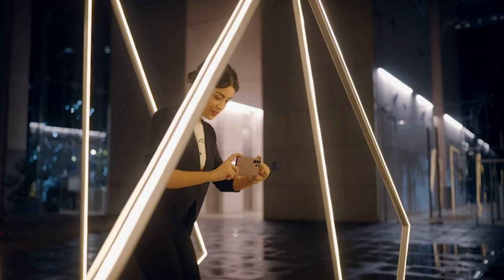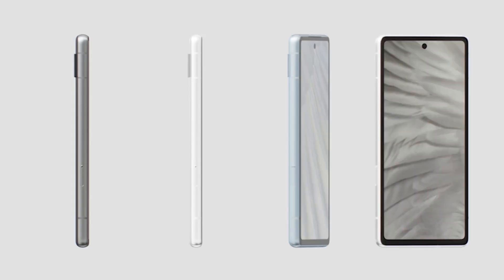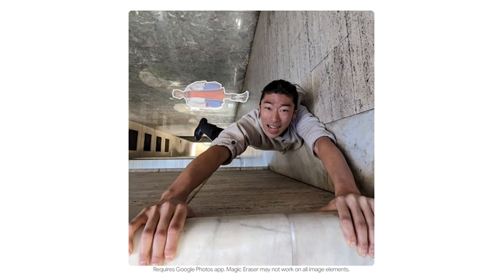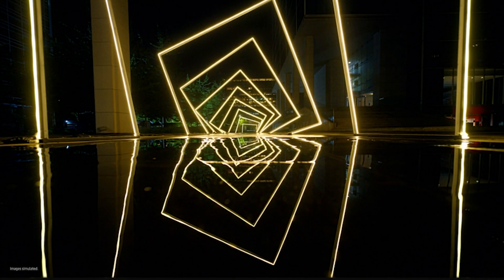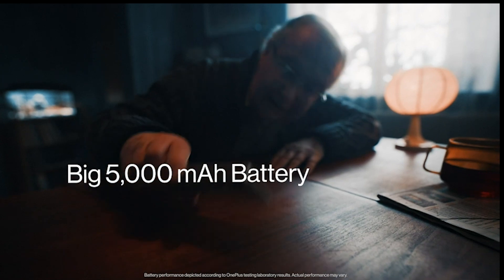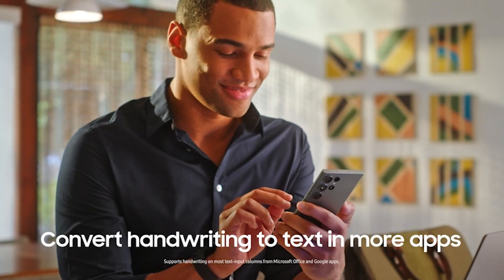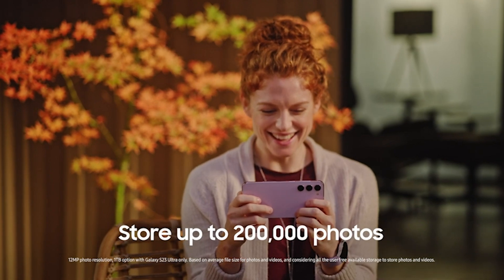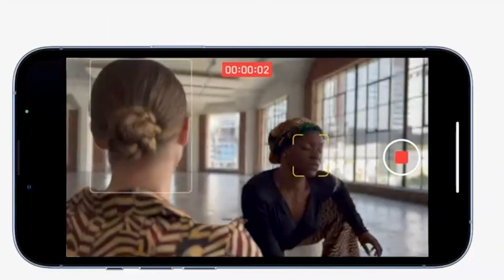5 Best Camera Smartphones of 2023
5 ► Google Pixel 7a Smartphone
●Amazon US
4 ► Samsung Galaxy S22 Ultra smartphone
●Amazon US
3 ► OnePlus Nord N30 5G smartphone
●Amazon US
2 ► Samsung Galaxy S23 Ultra smartphone
●Amazon US
1 ► Apple iPhone 13 Pro smartphone
●Amazon US